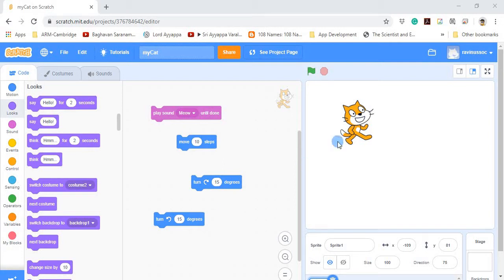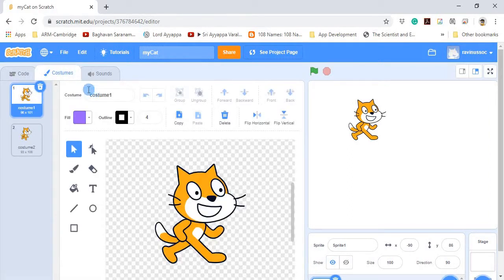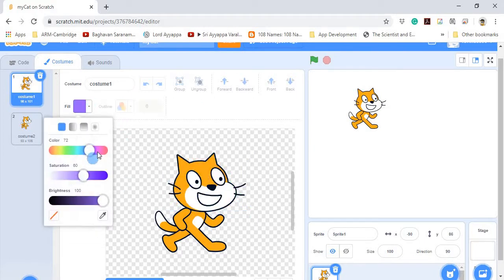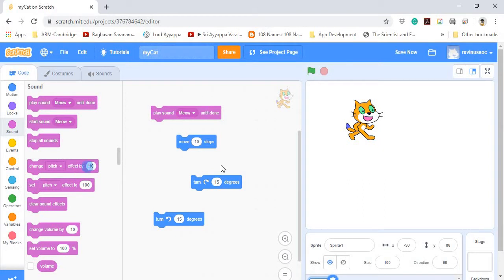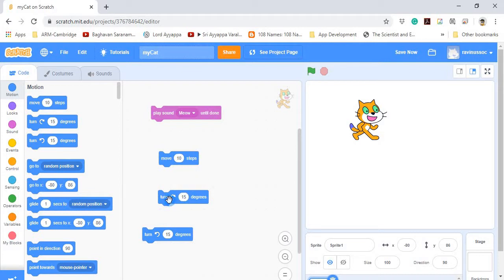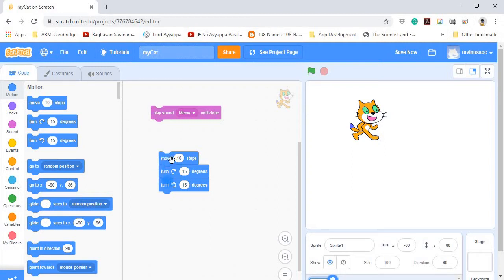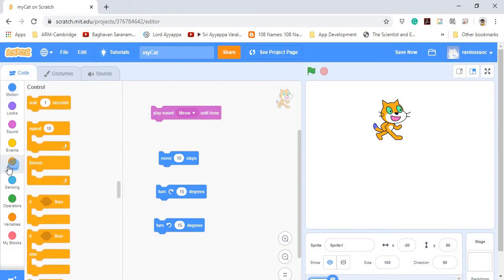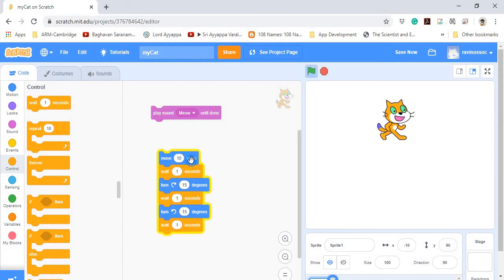Scratch Lesson 2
We will first look at adding some color to our cat. We will explore how to make our Sprite perform simple actions. An important concept we will learn is how to add some time delay between actions.